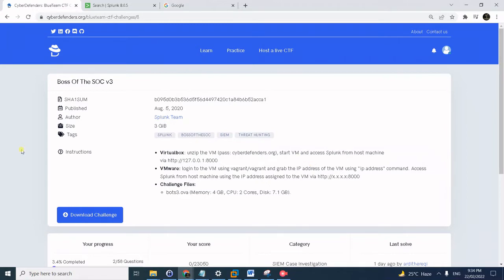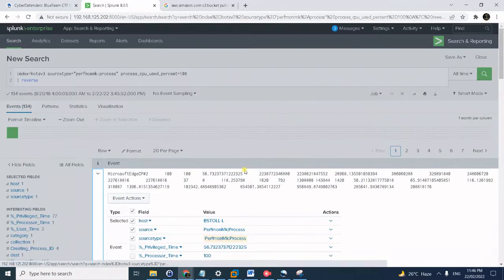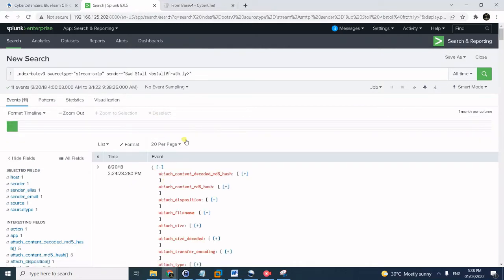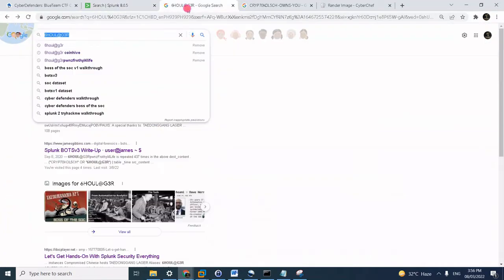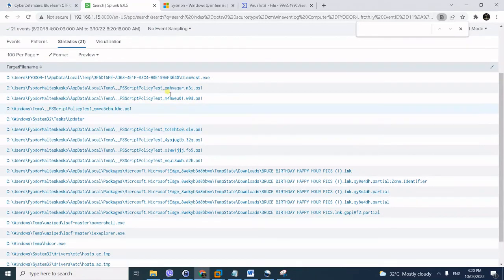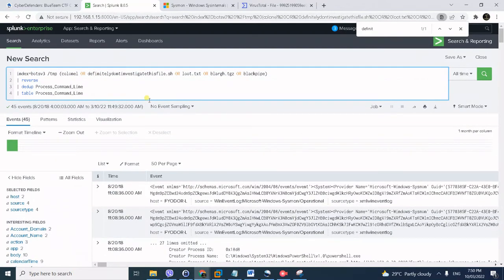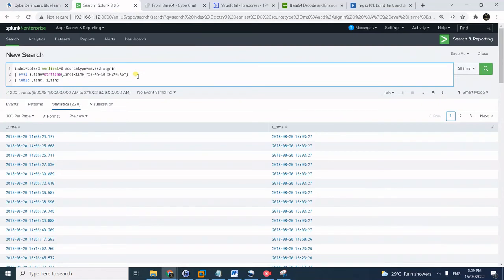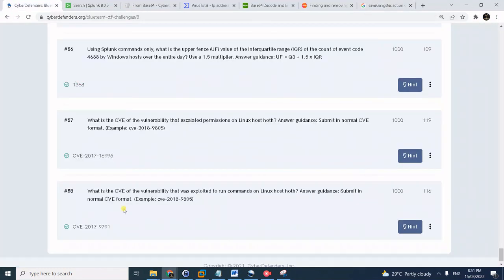Cyberdefenders.org - Boss of the SOCv3 Walkthrough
Hello there again and welcome to the third and final Cyberdefenders.org Boss of the SOC challenge hope there’s more to come :).
This is a 58 item challenge and if you have done the 1st and 2nd challenge then I would say you already have a above average Splunk skills but as they say in Cybersecurity there is always new things to learn and I guarantee you you can still learn a lot on this3d installment.